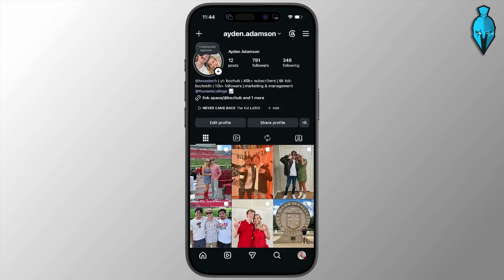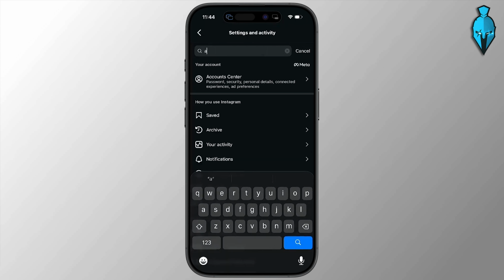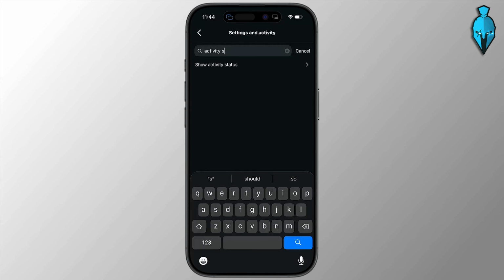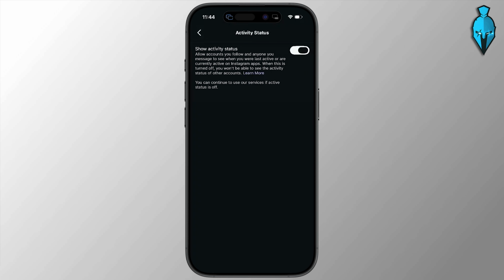How To Off Active On Instagram - Full Guide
How To Off Active On Instagram,Off Active On Instagram,how to turn off active status on instagram,how to hide active now on instagram,best way to appear offline on instagram,instagram activity status guide,how to disable online status on instagram,fastest method to hide activity status instagram,instagram privacy settings tutorial,how to turn off seen and active status on instagram,how to stop people seeing when you're online,fix instagram active status not turning off